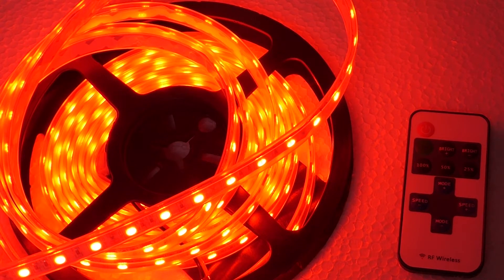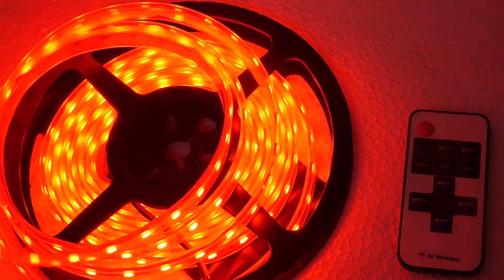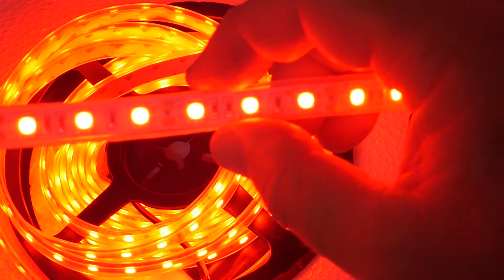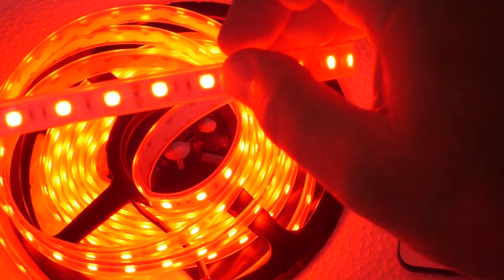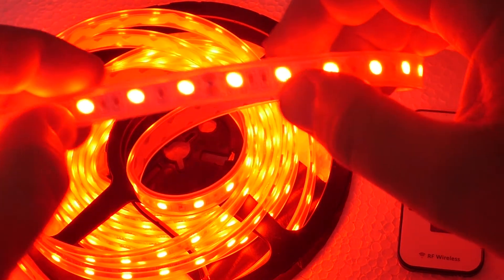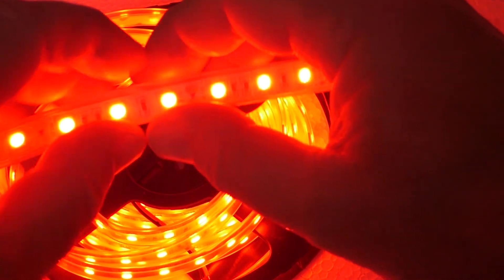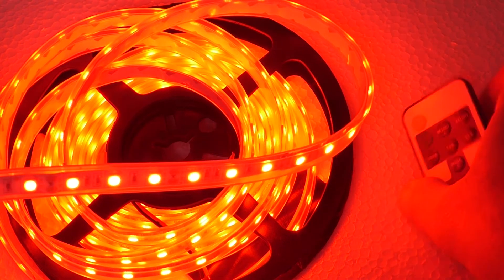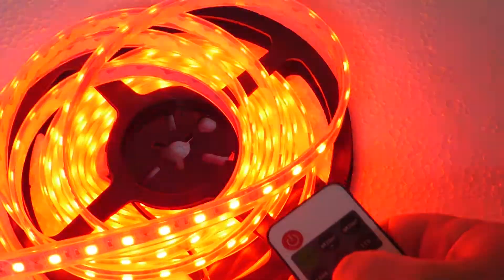24v ip67 RED LED STRIP With RF Remote Control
- This is our IP67 RED LED Light Strip.
- The strip is Encased in a Flat Silicon Tube and still    flexible to go around corners
- It is 5 m Long and 12mm Wide
- It Has 300 LEDs That is 60 LEDs Per Metre
- The Power Required is 24v DC and the Current Draw is 1.5A  they are available in our ebay store.
- The Strip is Easy to Cut and join by the cutting along the marks on the Strip
- Be sure to reseal the strip with Silicon available at any bunnings or hardware store
- The Strip comes with an RF Remote Control that you can use to dim or Brighten the light,
- You can also make it flash and strobe for a party